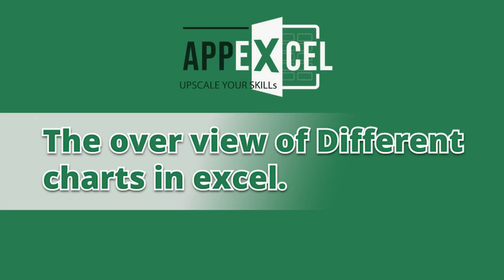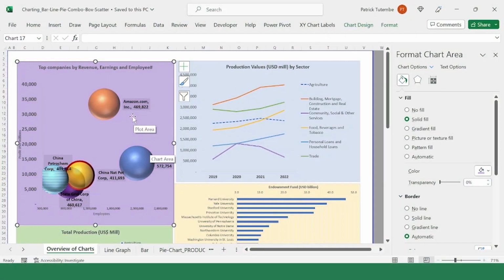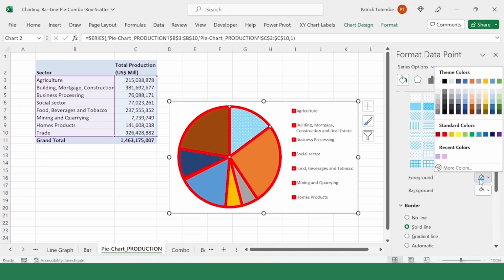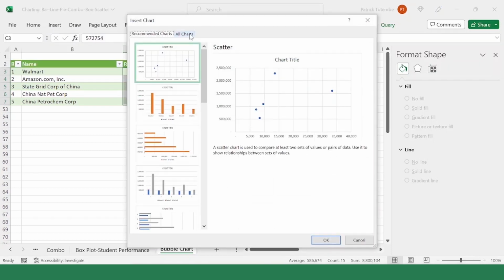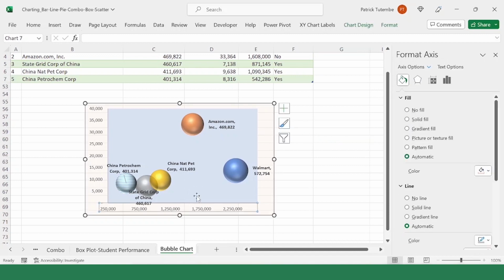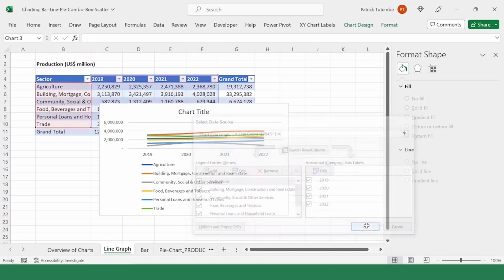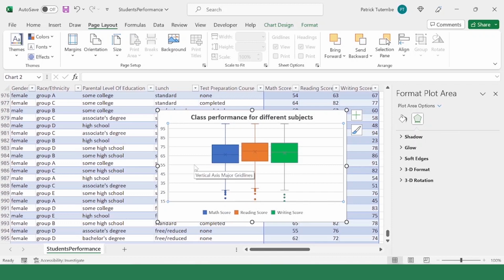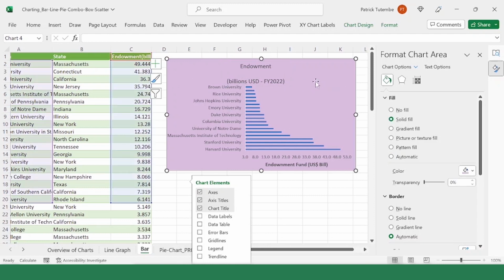Master charts and graphs in excel and get it right all the time.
In this Video we explain in detail how to construct charts like Bar/Column graphs, Combo charts, Bubble charts and box plots. In addition, you will learn how to manage/edit chart elements including Titles, Axes, Legends, Date labels, Colouring, etc.
00:00 Introduction
00:03 The over view of Differentcharts in excel.
09:25 How to Discern the best chartto suit a dataset or analysis
13:42 General chart attributesand basics of a pie chart
27:27 Overview ofBubble Charts
40:35 Data analysis and reportingusing Combo charts.
46:06 Understanding  linegraphs
49:44 Overview of Box Plots
52:32 Box-plot displayoptions
55:35 Adjustment of Axes
58:32 Interpretation of abox plot
01:01:15 Bar and Column Charts in excel